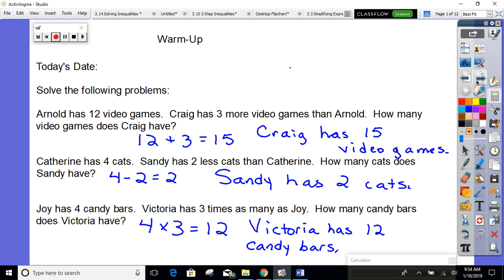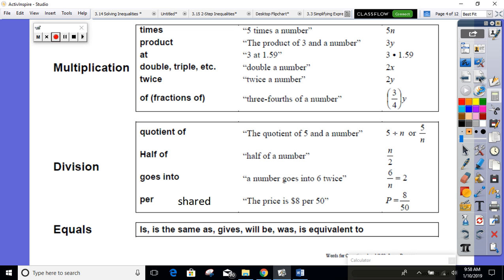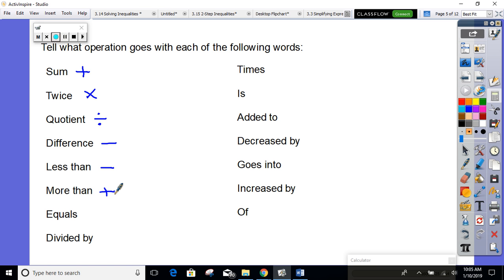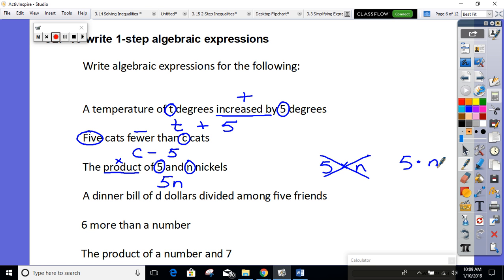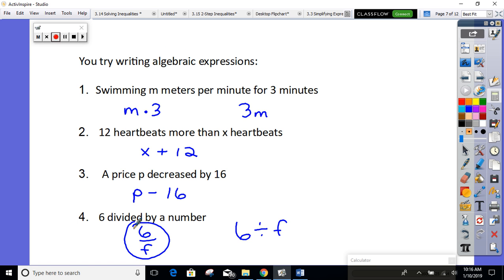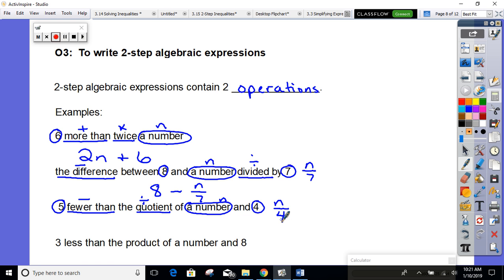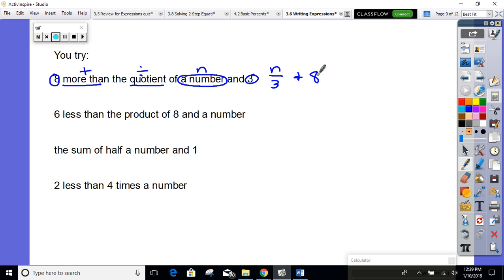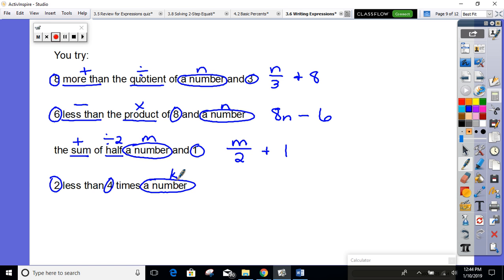3 6 Writing Expressions